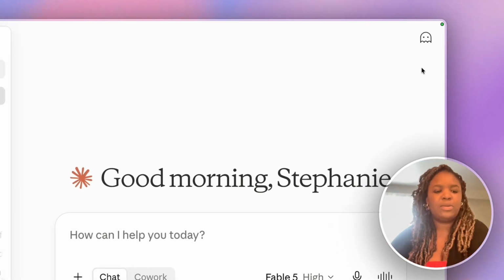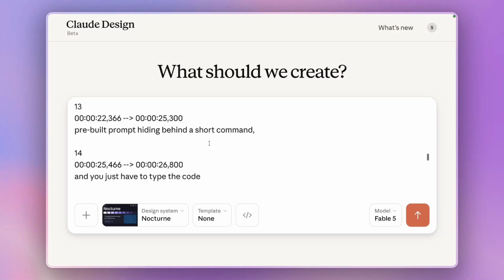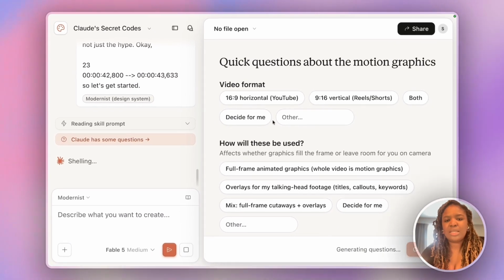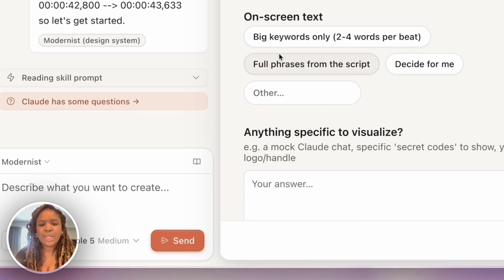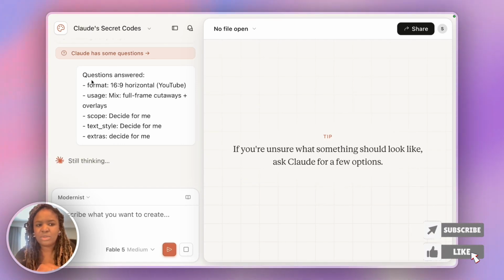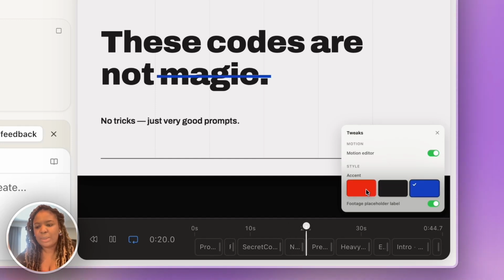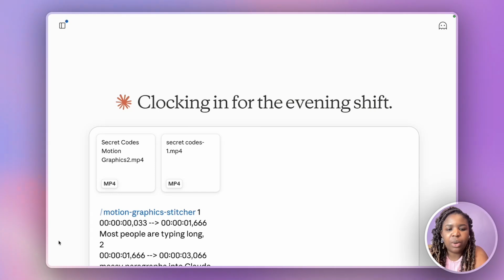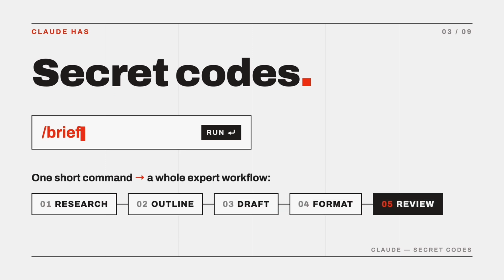This Claude AI Workflow Saved Me Hours Editing Videos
Automate video editing with Claude AI and save hours on every video—without writing a single line of code.

If editing videos is the reason you're posting less content, this workflow could completely change the way you create. In this video, I'll show you how I built an AI-powered video editing workflow that automatically adds motion graphics, titles, callouts, transitions, and overlays using Claude—without touching a timeline.

You'll learn how to teach Claude your editing style, generate branded motion graphics with Claude Design, and use a custom skill to stitch everything together automatically. Instead of spending hours dragging text boxes around in CapCut, you'll have an AI workflow that does the repetitive editing for you while you focus on growing your business.

Whether you're a coach, consultant, agency owner, content creator, or solopreneur, this tutorial walks you through the entire process step by step. No coding, no API keys, and no extra subscriptions required—just practical AI automation that saves time and helps you publish consistently.

What you'll learn:

00:00 Why video editing is the real content bottleneck
00:49 How my Claude AI editing workflow works
01:38 Generate motion graphics with Claude Design
02:09 Export captions (SRT) from CapCut
02:46 Create a reusable design system
03:23 Build a reusable Claude Skill
05:46 Export motion graphics for editing
06:01 Use Claude to stitch everything together
06:29 Review the finished AI-edited video
07:20 Final thoughts and additional editing ideas